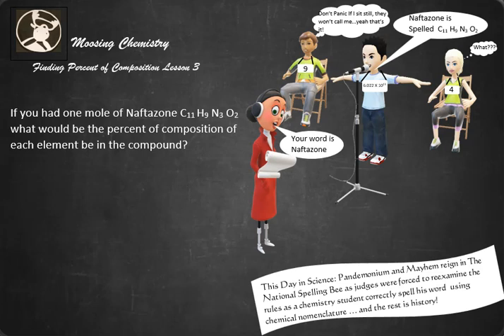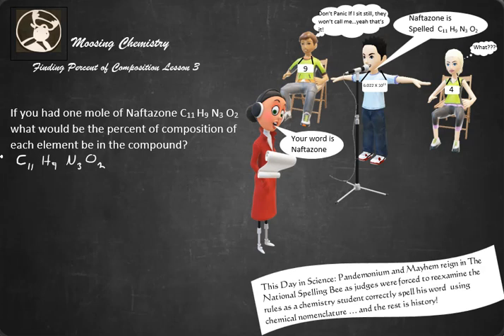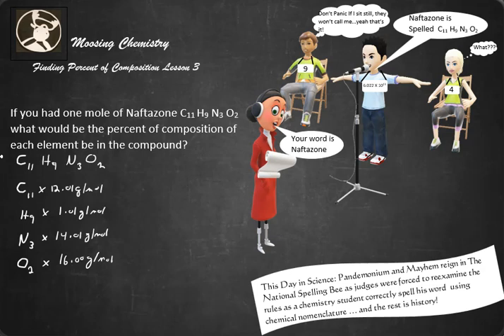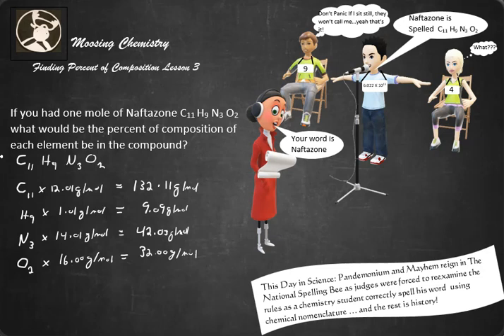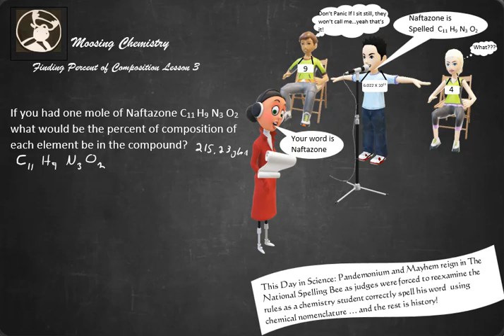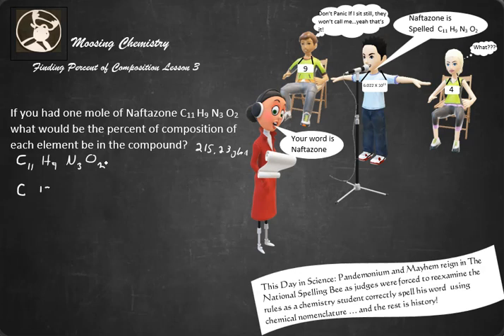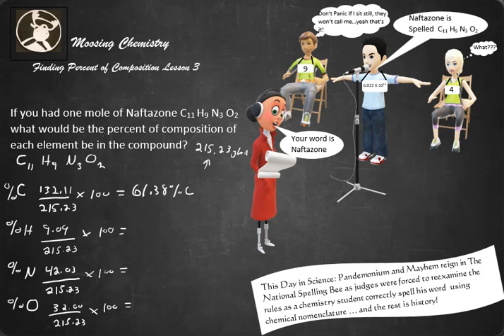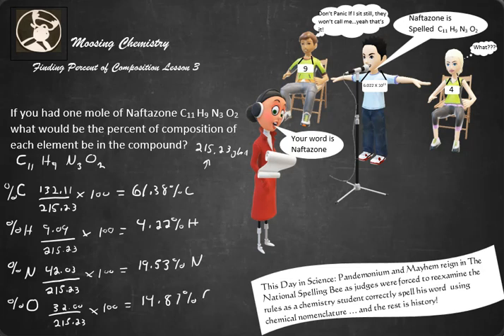Finding Percent of Composition Lesson 3